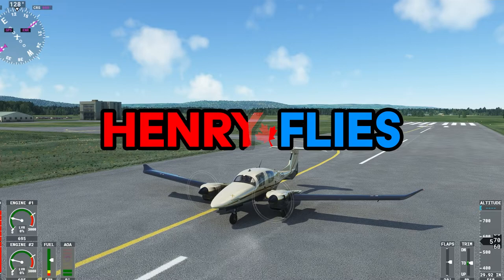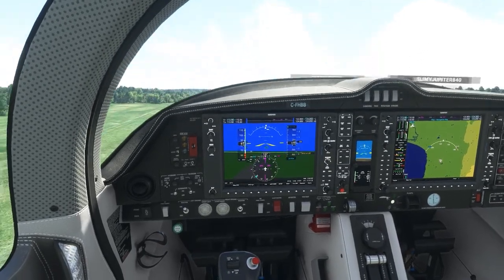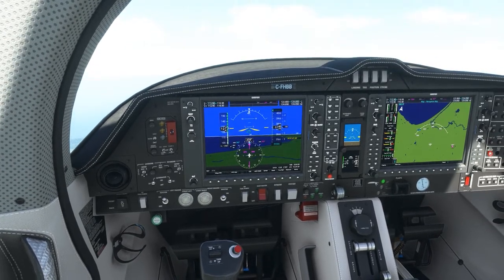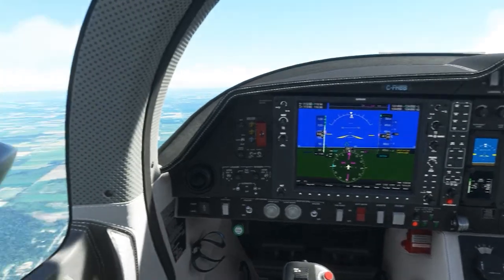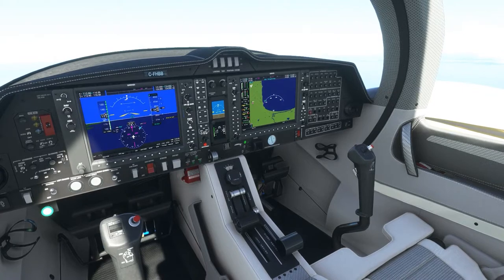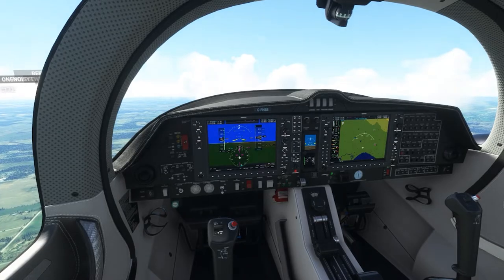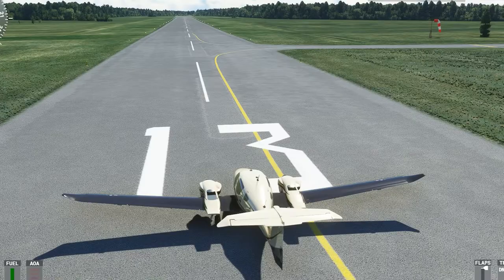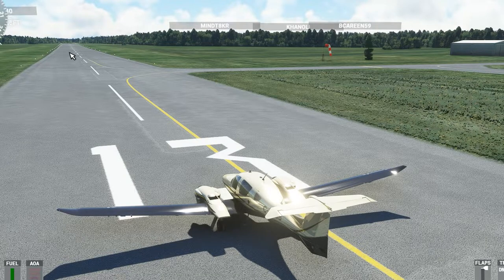Multi-engine Flying! Some Things I learned...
Enjoy! Are you also a multi-engine pilot or have questions about it? Sound off in the comments!

I learned on a DA-42NG here in Canada, such a great experience. Aircraft is def underpowered but the FADEC made up for it!
Chapters
00:00 Intro
00:45 Airspeeds and VYse
03:20 Engine Out Procedures
10:30 Critical Engines
13:20 Accelerated Stop Distance
15:37 REDACTED
16:28 End!